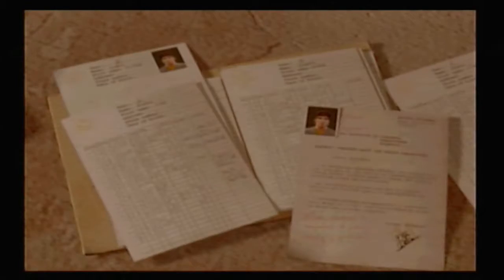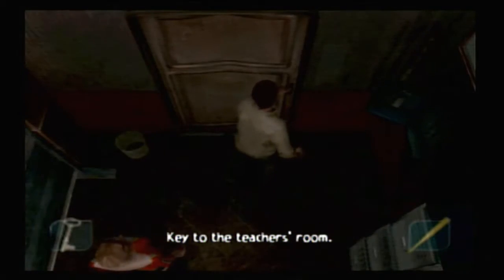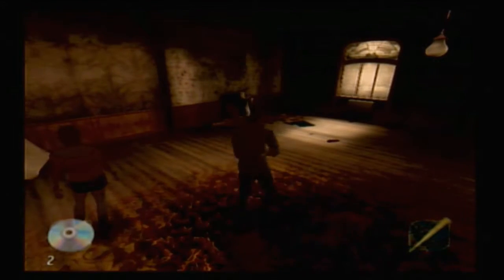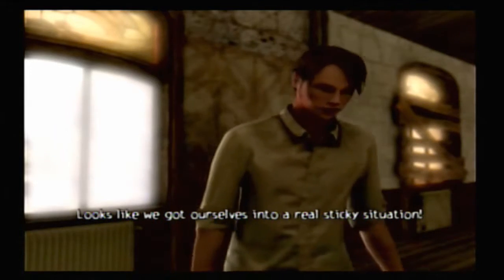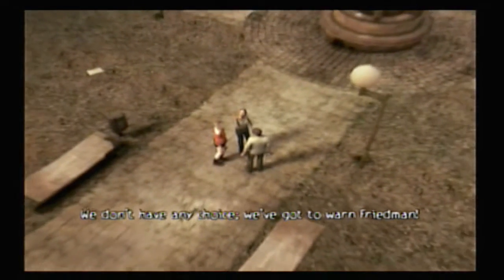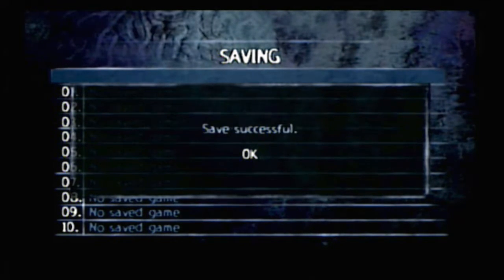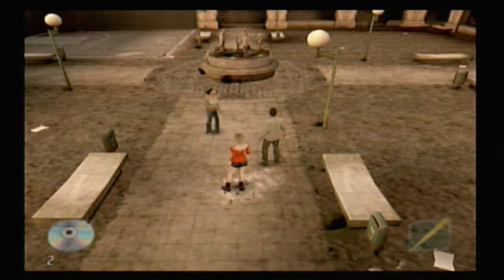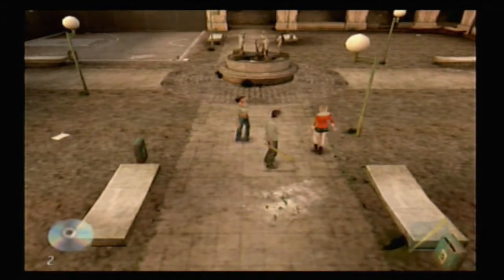Let's Play - Obscure - 03 - There is Nothing Left For Us